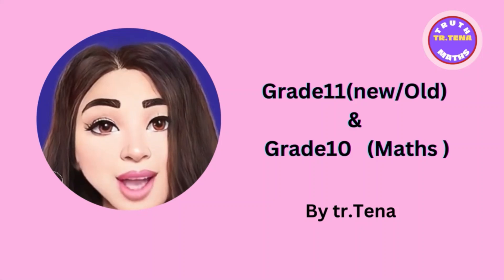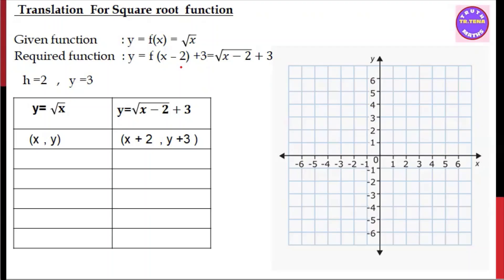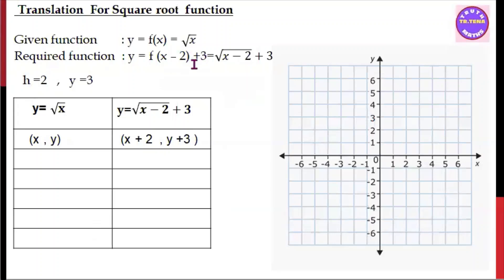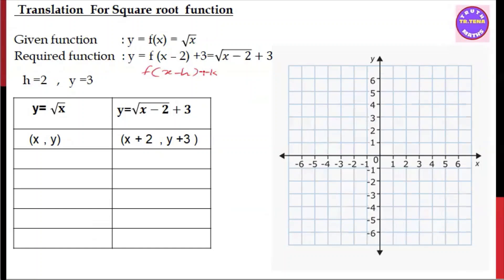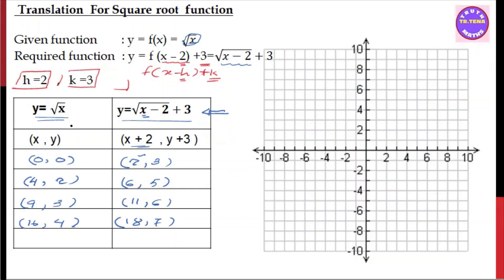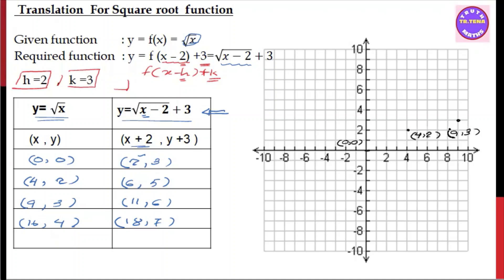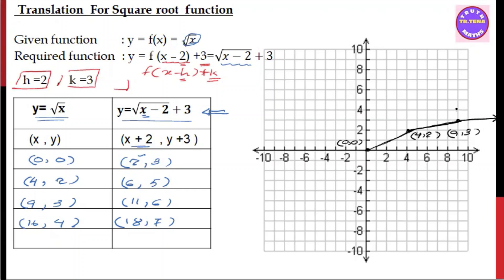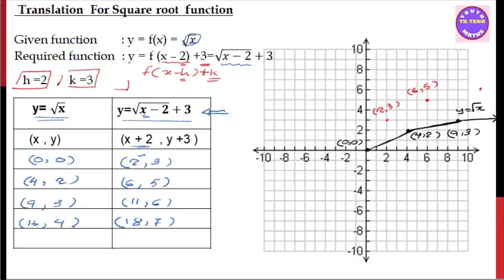Grade11 maths chapter3, transformations functions, Example for translation